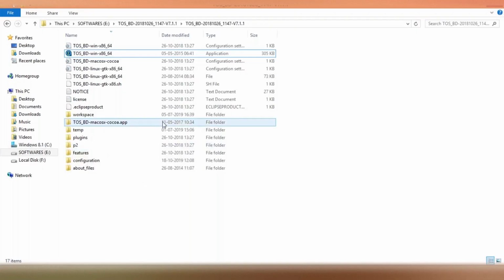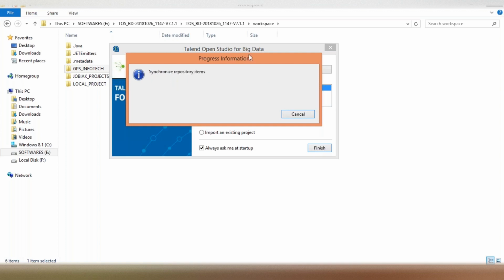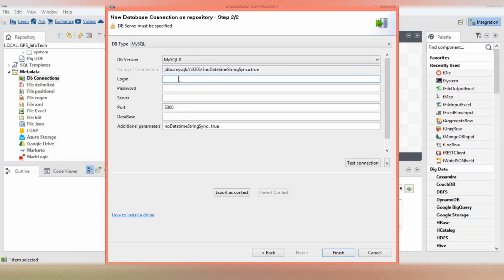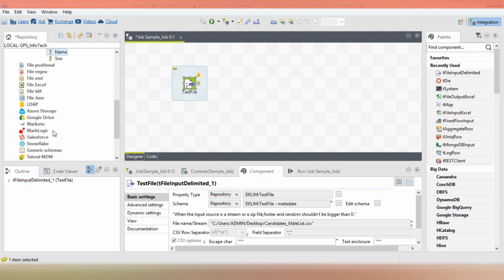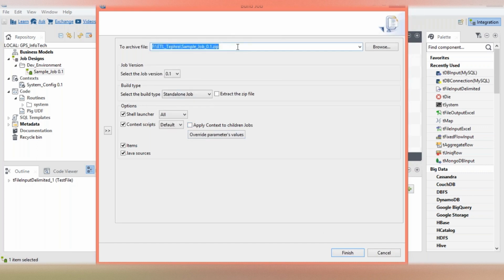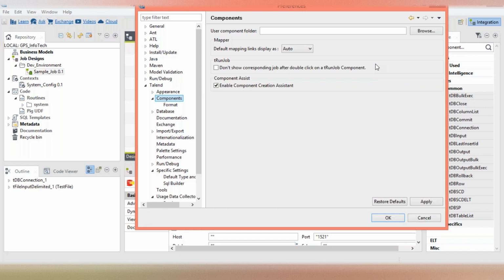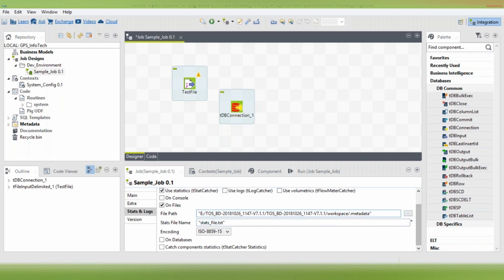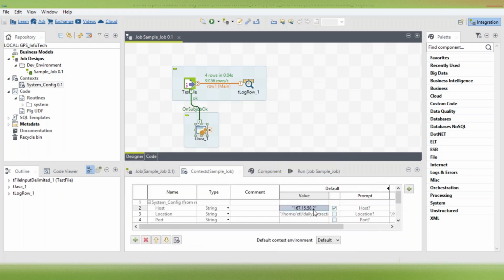How to start using Talend with real world examples - 1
Start learning and using Talend with real world examples. Talend is an open-source modern ETL tool for data integration (DI). It offers various software services and solutions for data management, data quality, and cloud storage. If you are from Java background, it is easy for you to debug the Talend jobs since it is Java based.